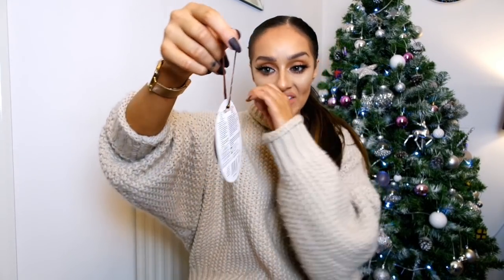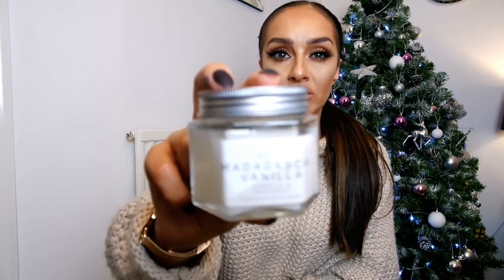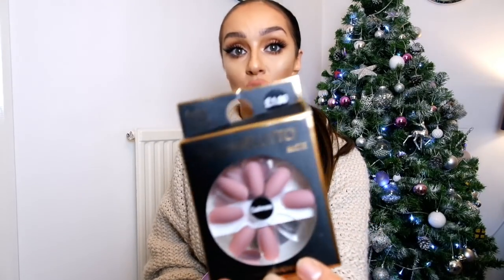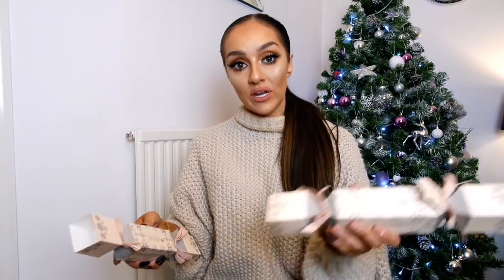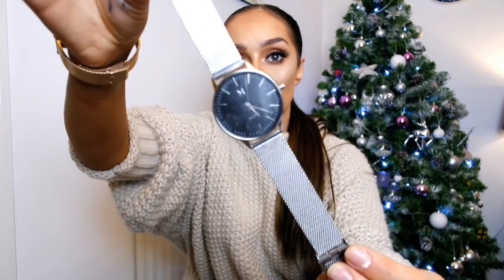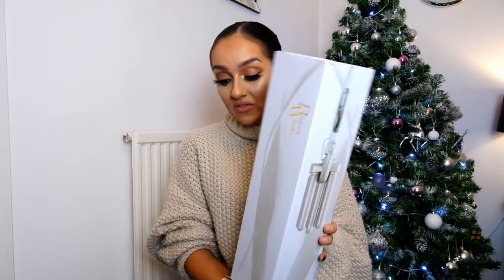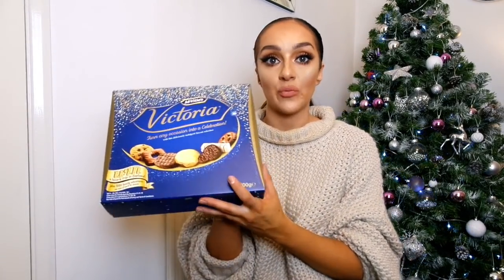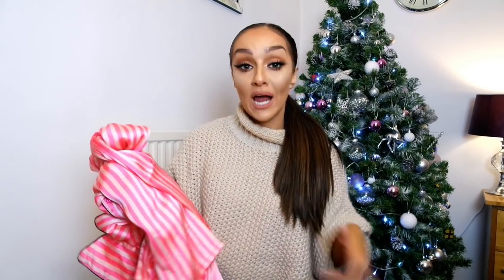LAST MINUTE AF CHRISTMAS GIFTS // & Stocking Filler ideas!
Products mentioned:

Reese's Peanut butter cup lip balm
Sleek Pout and Polish Set
Jelly Belly Beauty Bean Nail collection
Tom Ford Noir Extreme
Candy stripe PJ set

PRETTY LITTLE THING - LAURAGM20
MISS PAP - LAURAVLOG20
PUBLICDESIRE - LAURAGM15